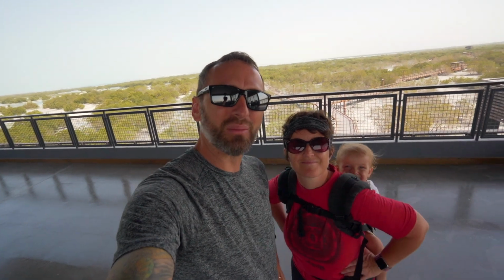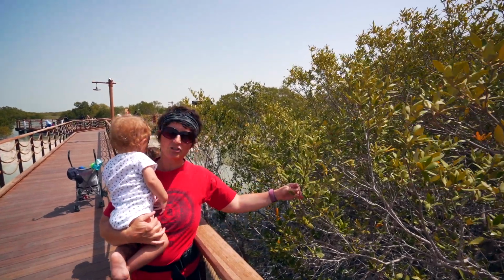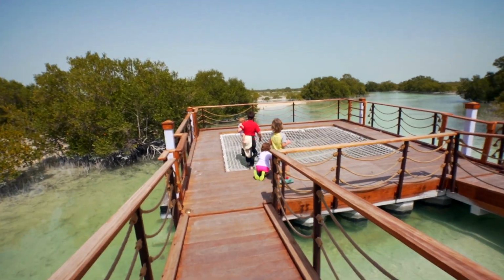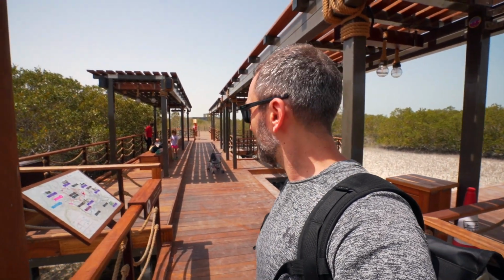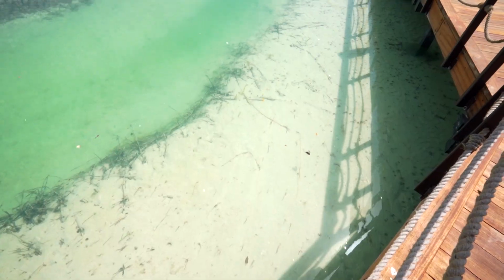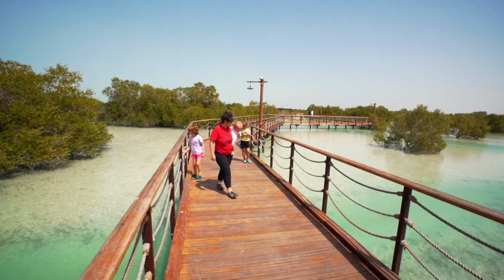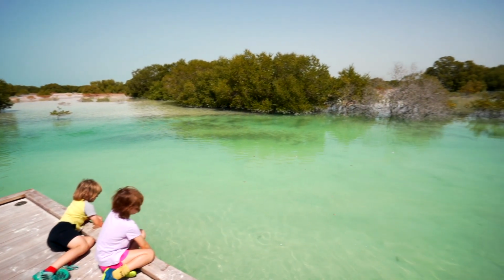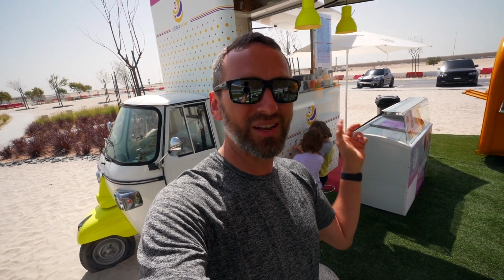ABU DHABI MANGROVE PARK AND BOARDWALK: What to expect when exploring the Jubail Island Mangrove Park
Explore Abu Dhabi’s Jubail Island Mangrove Park and Boardwalk with us, watching this beautiful ecosystem transform from low to high tide. Highlights of this park for our family were seeing crabs at low tide, watching water birds hunt at high tide, exploring the visitor center, and eating ice cream!

Join us as we explore Abu Dhabi’s Mangrove Park and Boardwalk on Jubail Island. This mangrove park ecosystem is rich in wildlife and marine life. Watch the mangrove park transform itself from low tide to high tide, you won’t be disappointed! There is no wrong time to visit this mangrove park. In fact, the best time to visit is when it is least crowded so you can take your time and walk at your own pace as you observe the wildlife. Just outside of the city center of Abu Dhabi, this is a great place for outdoor recreational activities and wildlife viewing opportunities. This trail is perfect for all levels of physical ability and is wheelchairs and stroller-friendly.

📸 OUR VLOGGING GEAR:
- Camera Strap
- GoPro Kit